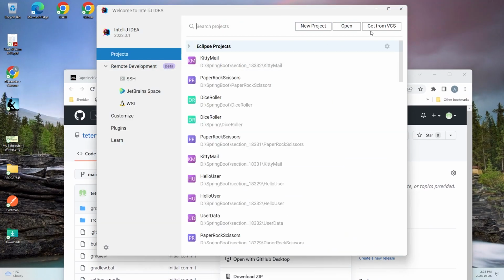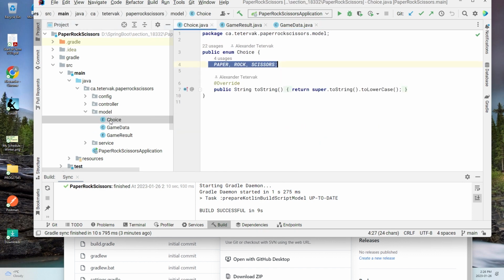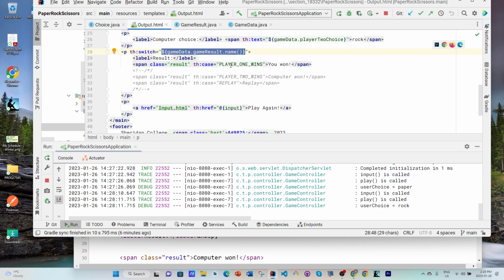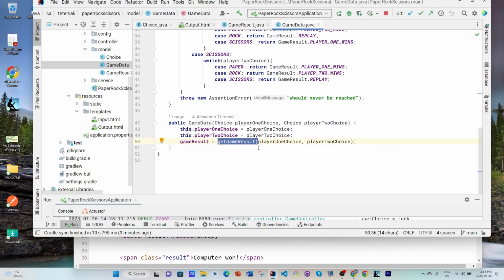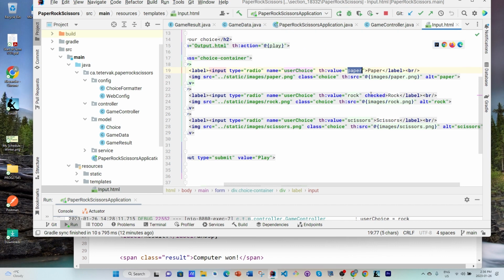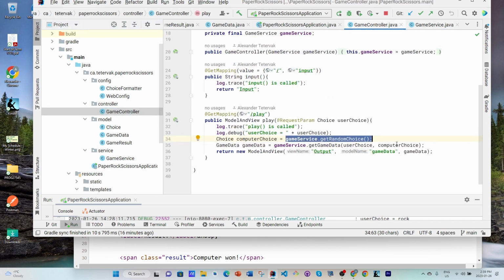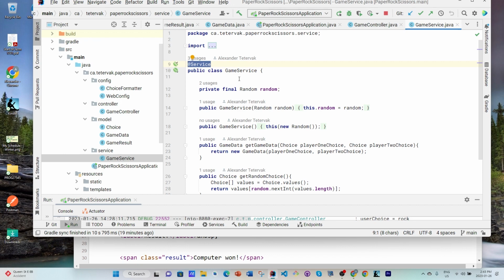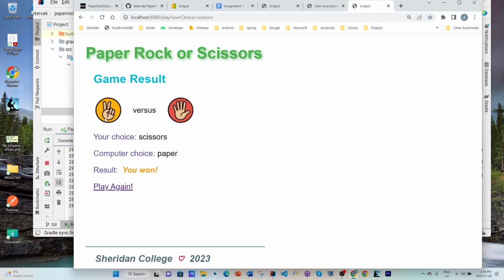PROG27545 - Paper Rock Scissors Example - 18322 - Winter 2023